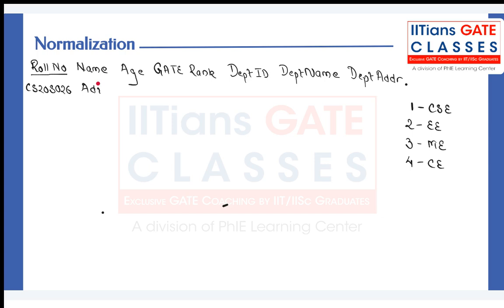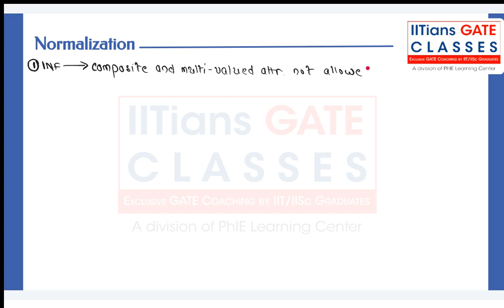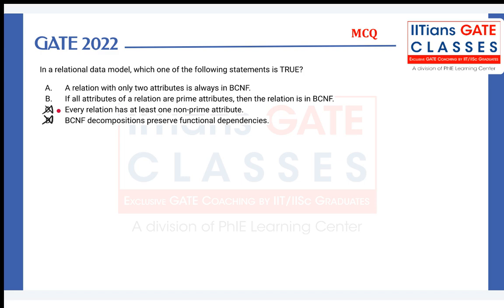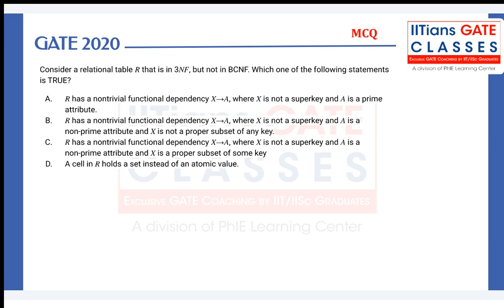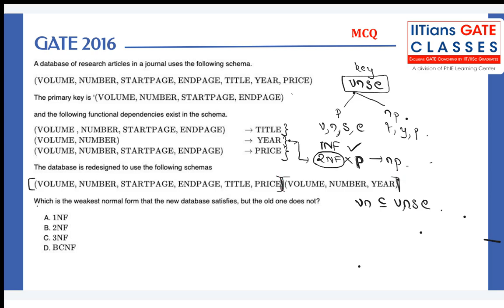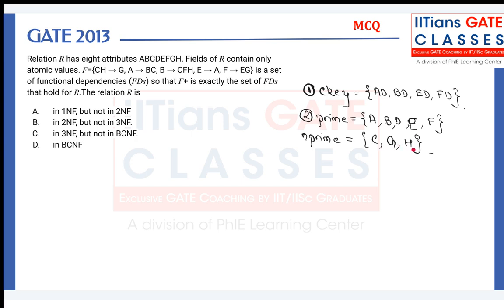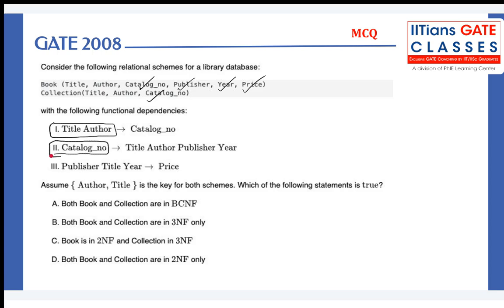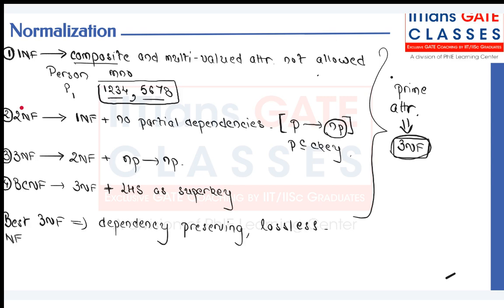Database & Management System L3 | GATE 2025 CS/IT/DA | GATE Computer Science & Data Science Lectures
✅Salient Features
Regards,
Team IGC